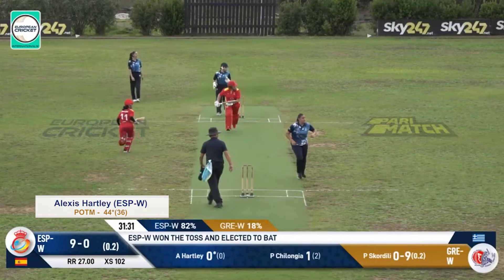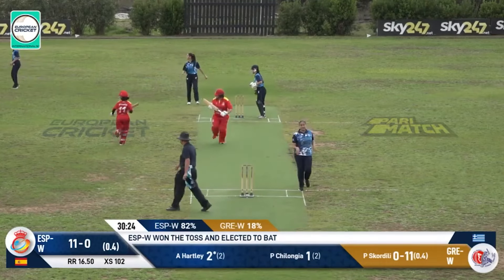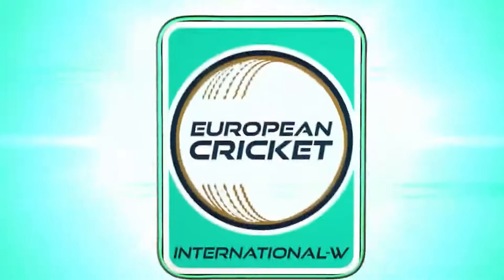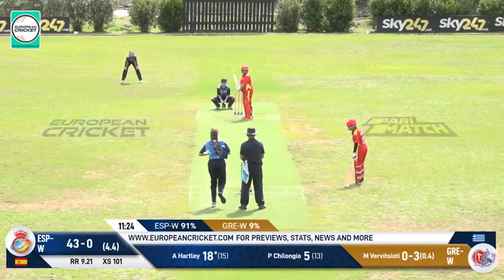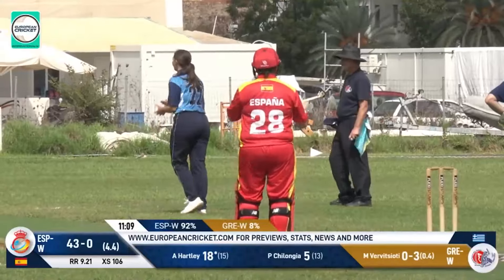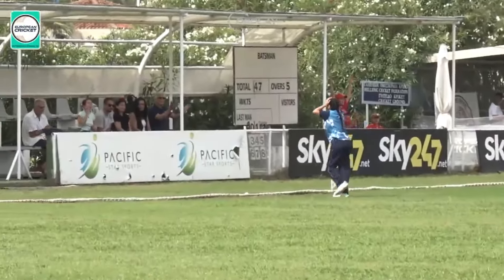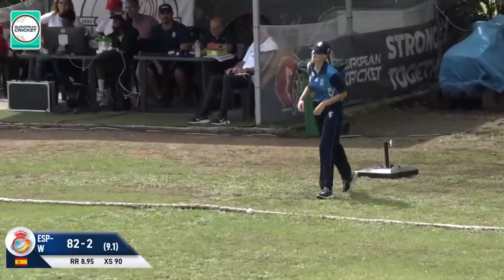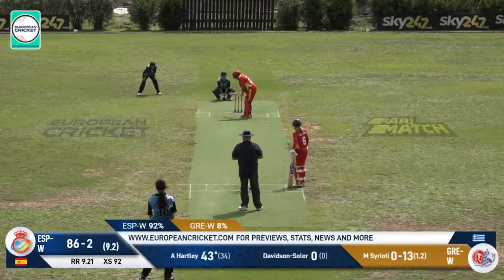POTM Only Match: A.Hartley - GRE-W vs ESP-W | ECI Greece-Spain | 20 Sep 2024 | ECI24.098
Player of the Match: Alexis Hartley 44*(36) for Spain Women vs Greece Women | Highlights | ECI Greece-Spain | 20 Sep 2024 | ECI24.098